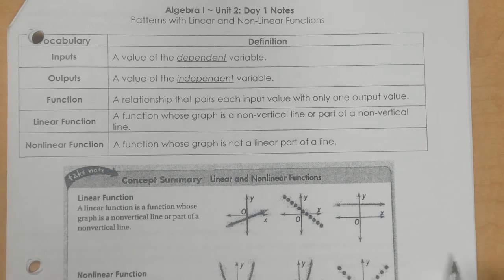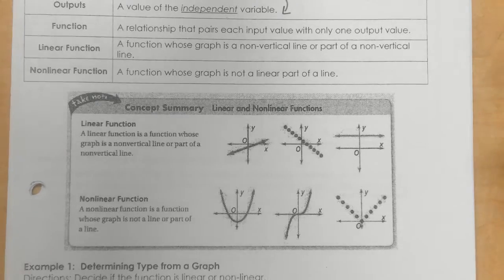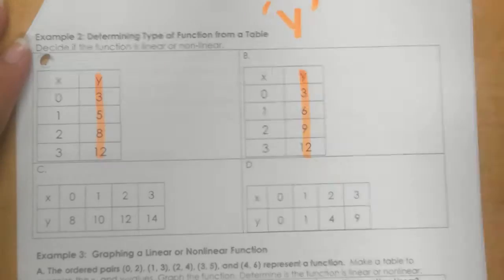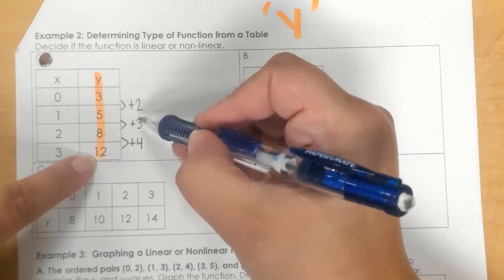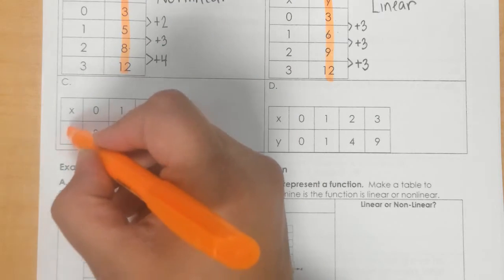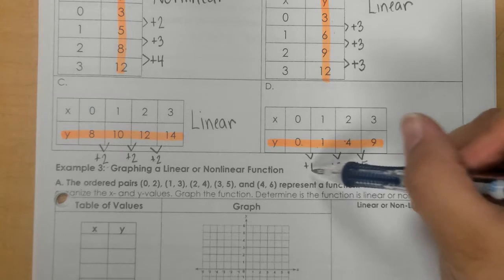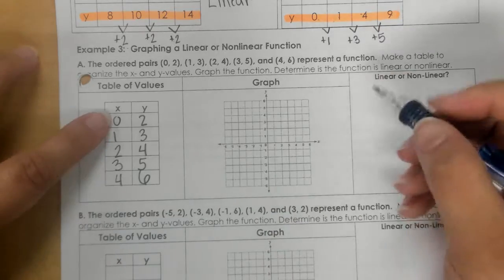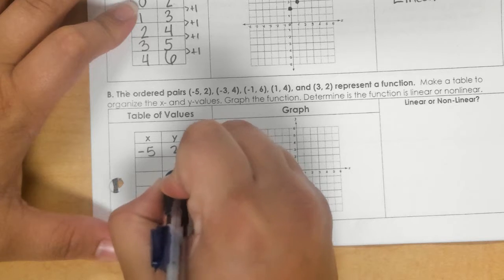U2 D1 Notes Ex 1-3